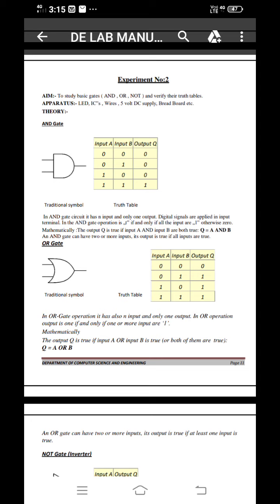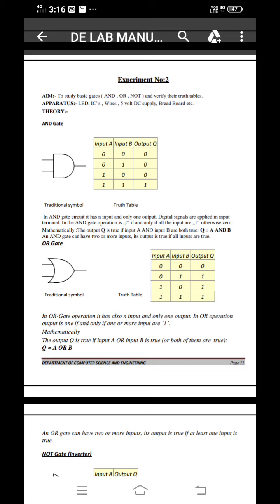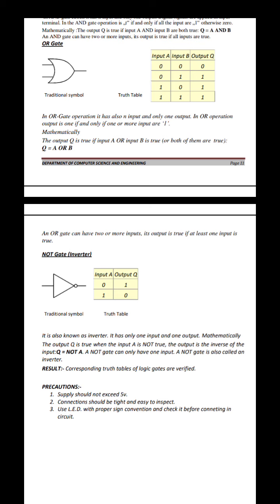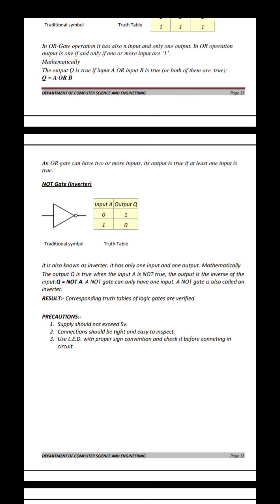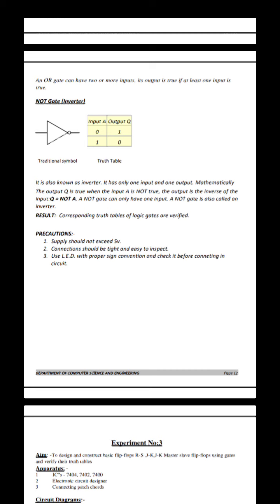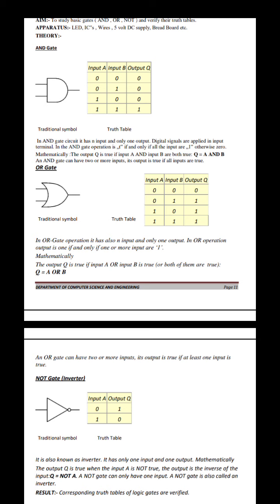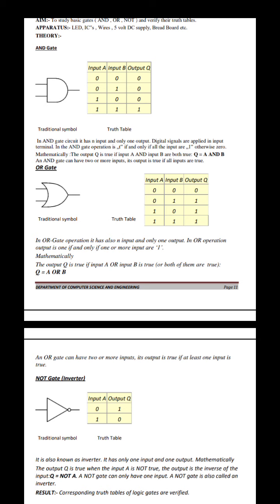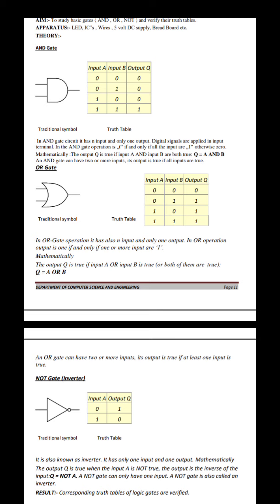July 1, 2020